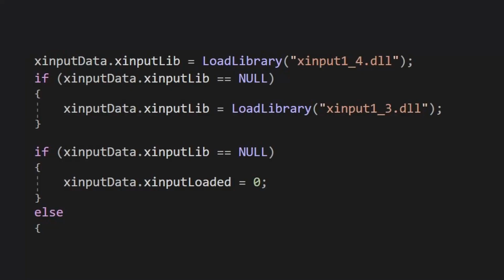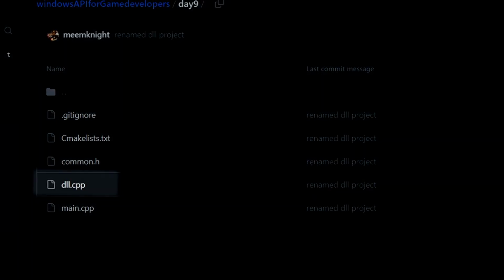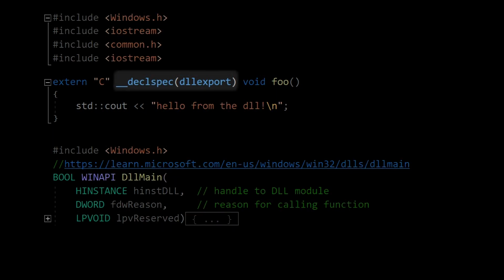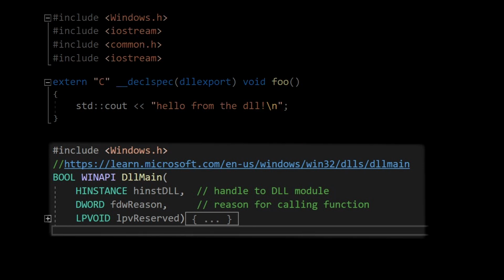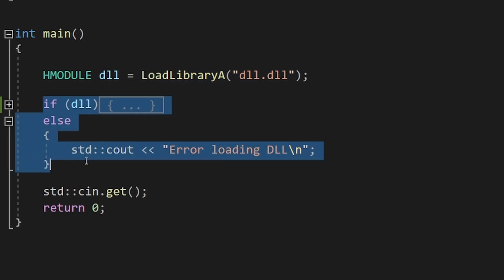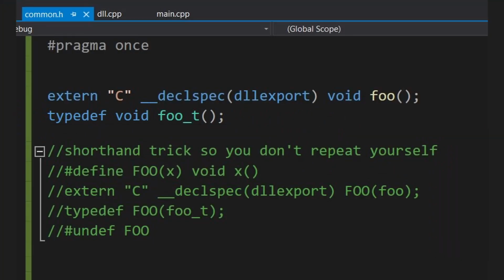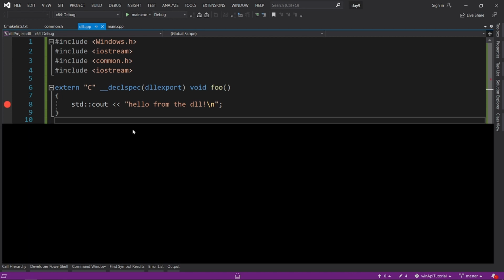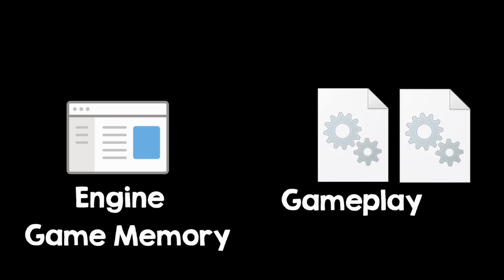Load DLLs. WIN API for Game Developers, day 9.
In this tutorial series, I aim to help you learn the Windows API. By the end, you will be able to make a basic game, using no libraries except Windows.h

In this lecture, we will learn to load a DLL using C++ and he Windows API.

Wishlist My Steam Game!